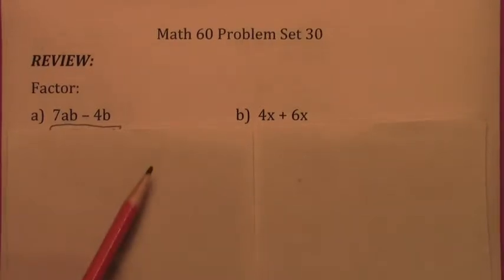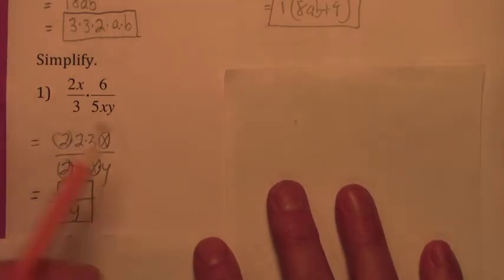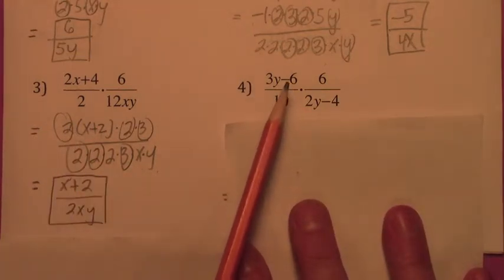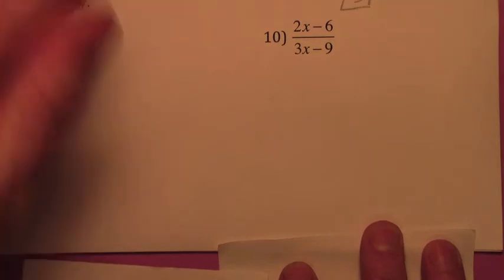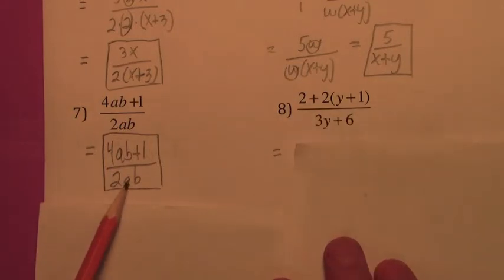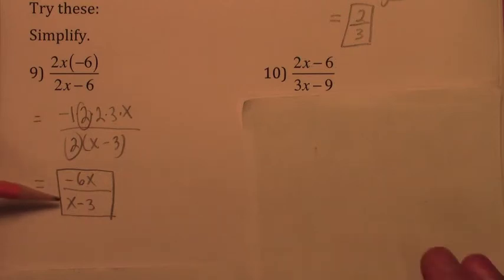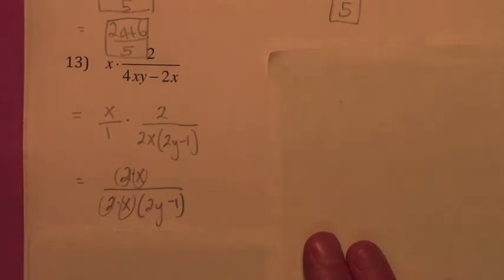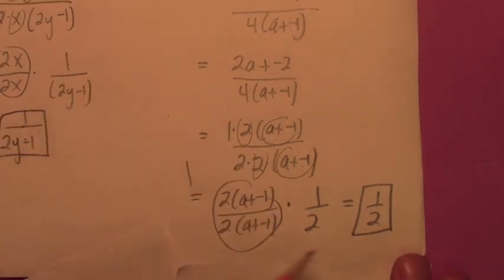60 PS 30